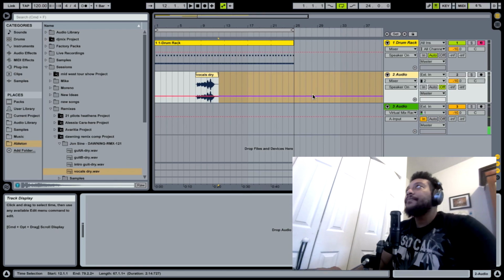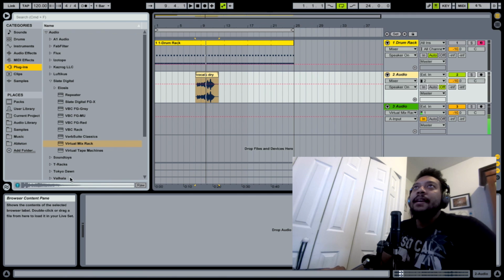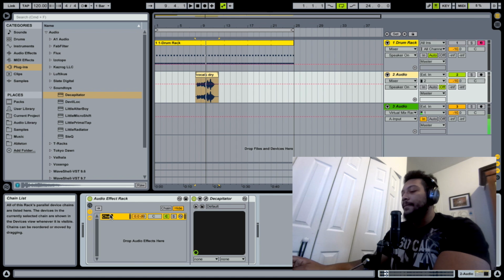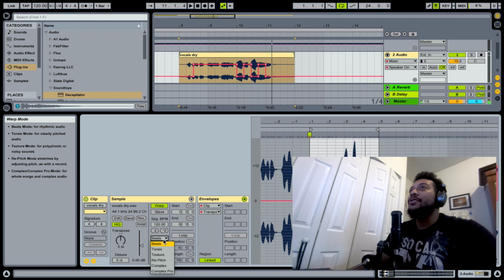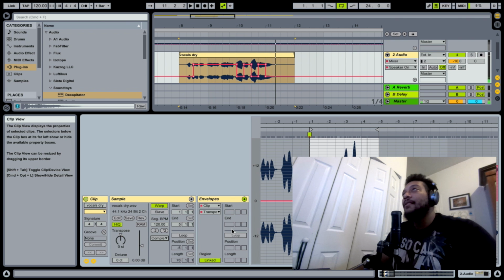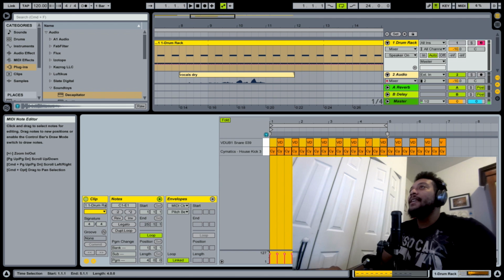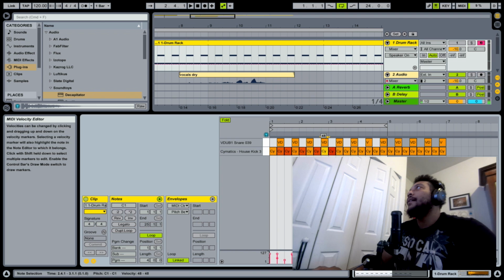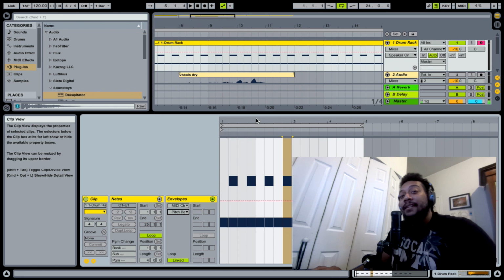D'Loy Show #7 - How to use Automation in Ableton Live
D'Loy Shows you how to use Automation in Ableton Live.